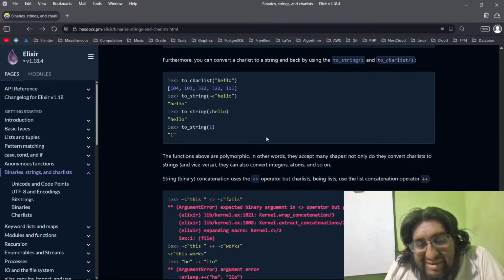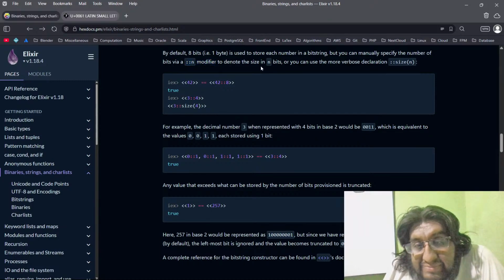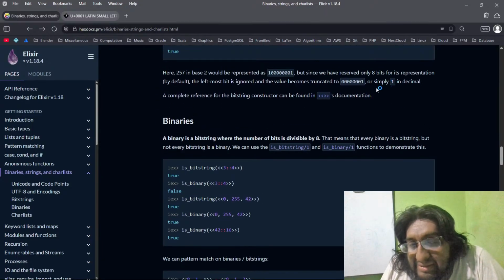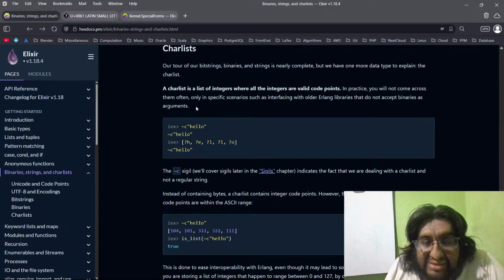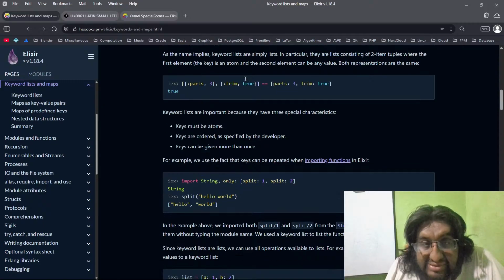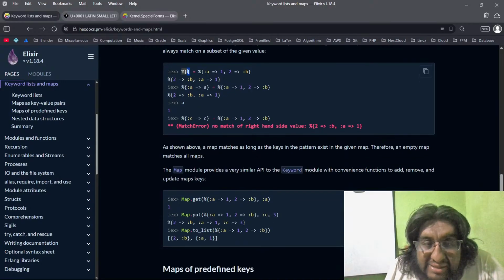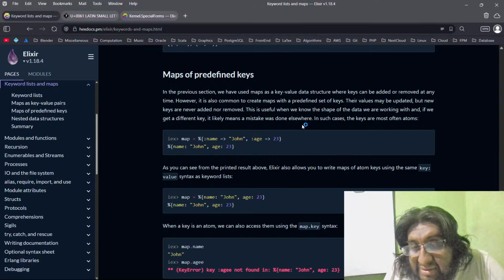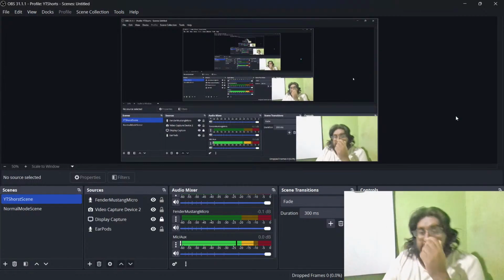Going through the Elixir tutorial - Part IV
Revisiting this material